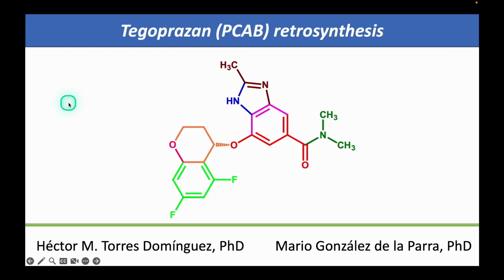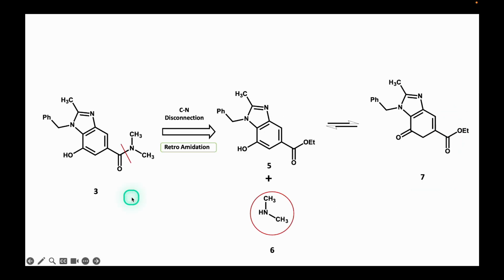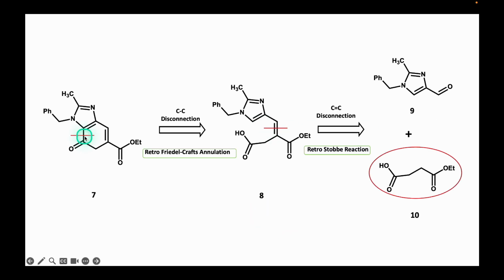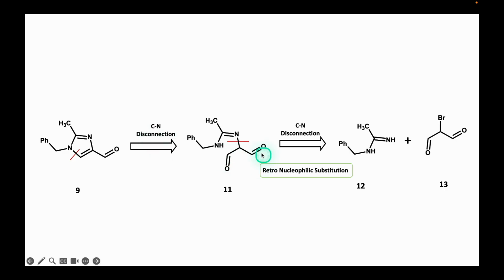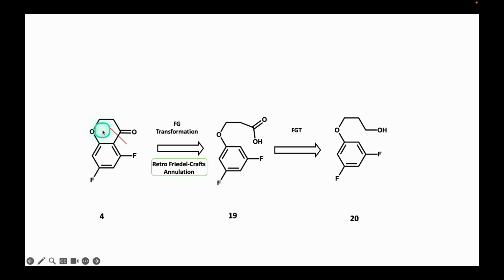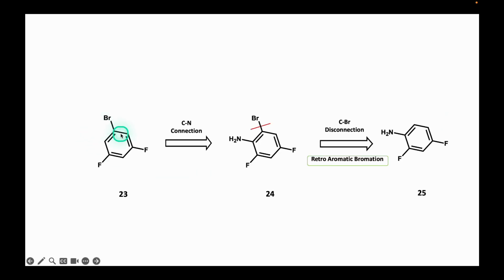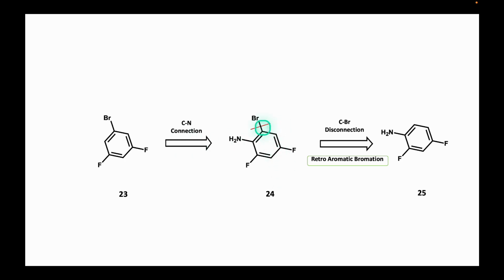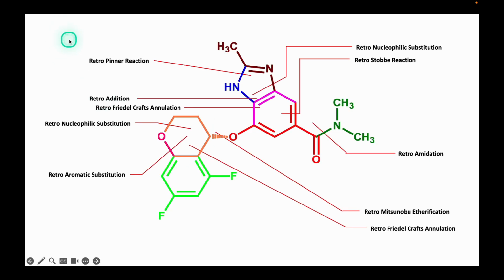Tegoprazan (PCAB) retrosynthesis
The retrosynthesis of tegoprazan—a drug belonging to a new class of drugs, the potassium-competitive acid blockers (PCABs)—is presented.